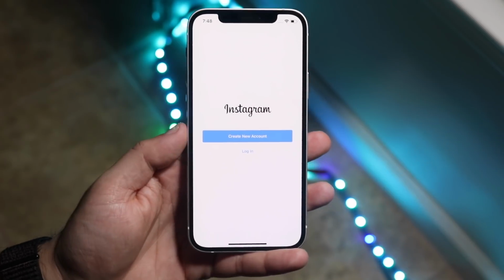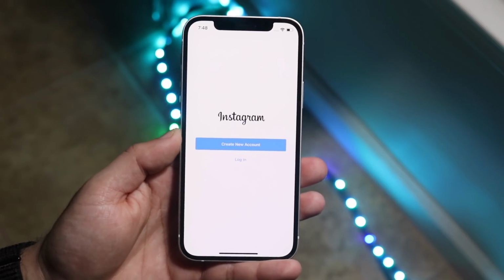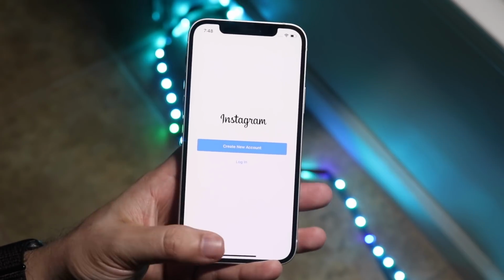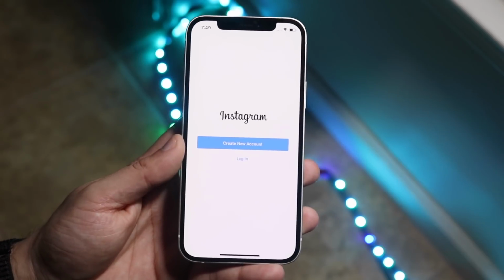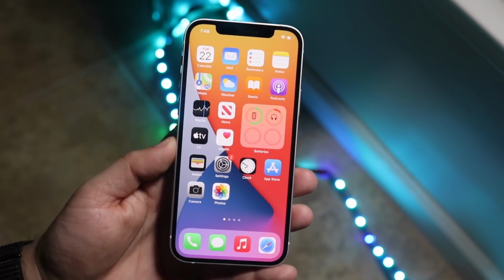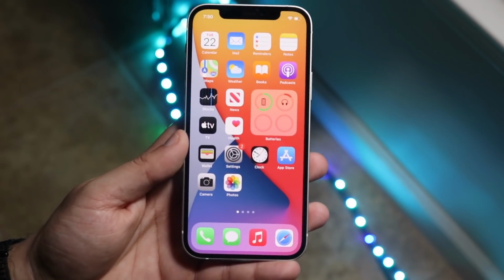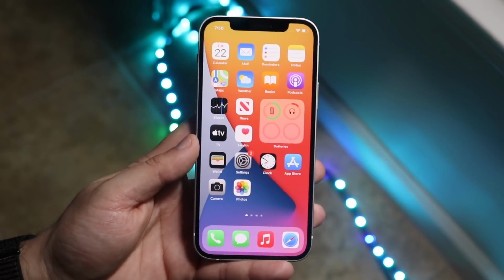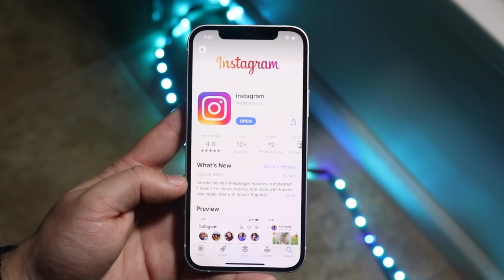How To FIX Instagram DM's Not Working!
Here is exactly how to fix your instagram in case your running into issues with your Instagram DM's!